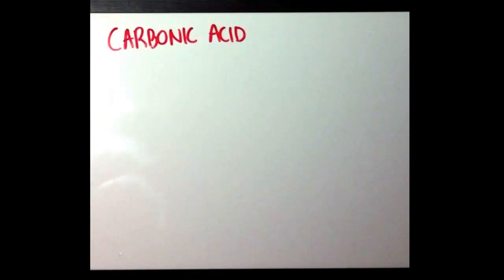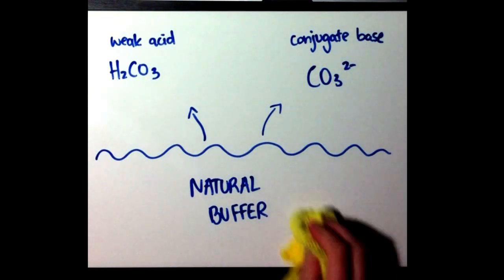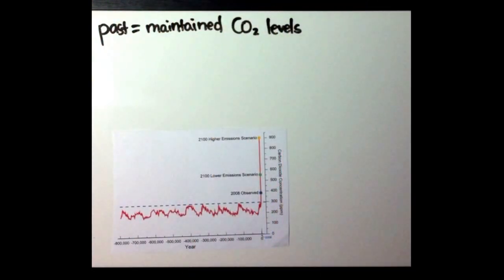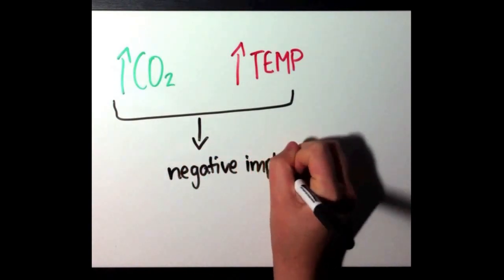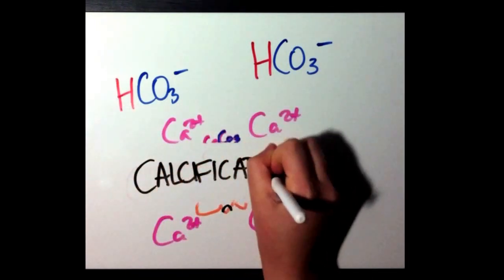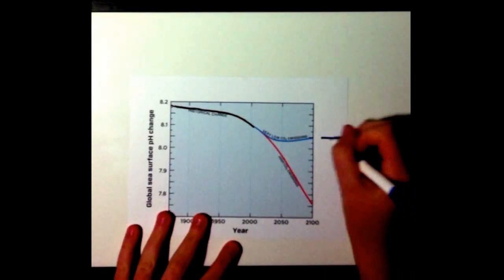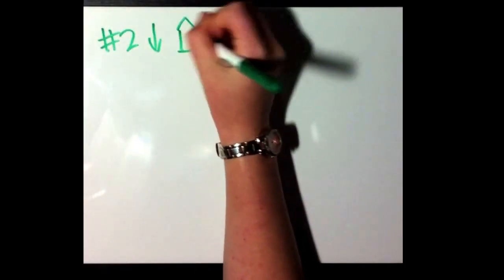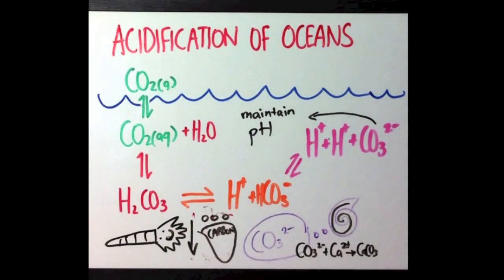Chemistry Ocean Acidification Part II